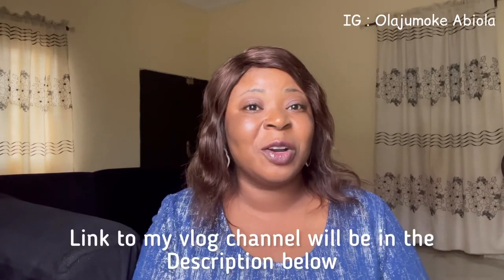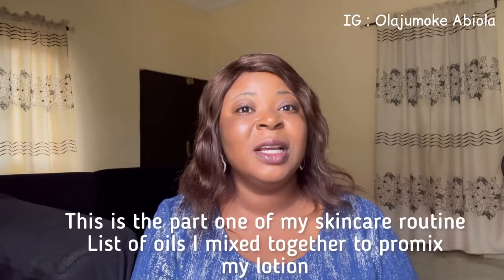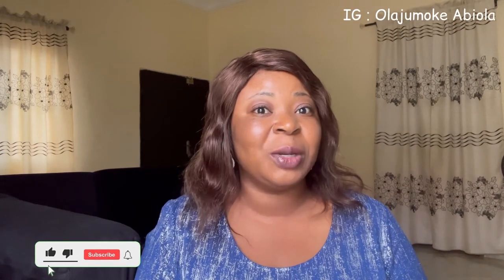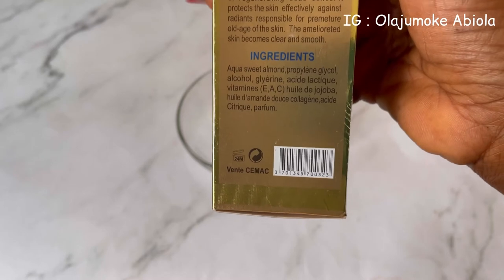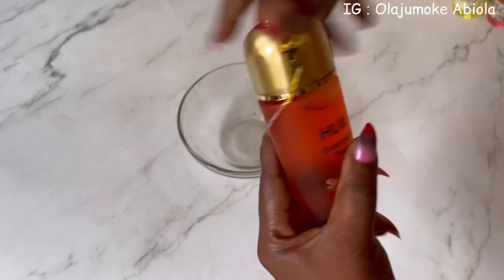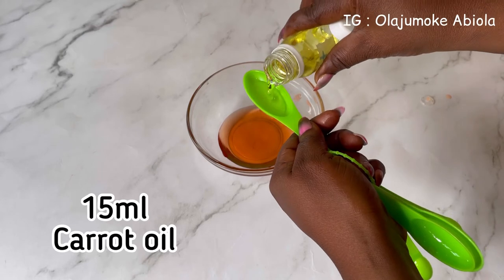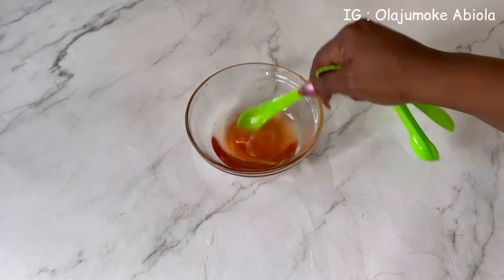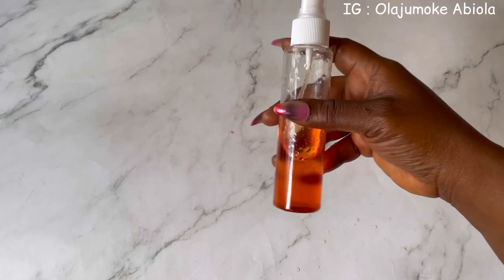Use this Combination of oils in your Body lotion and your skin will Glow like Crazy🔥| my routine